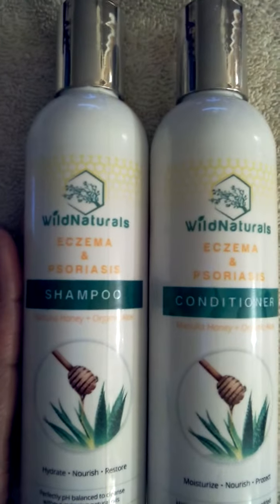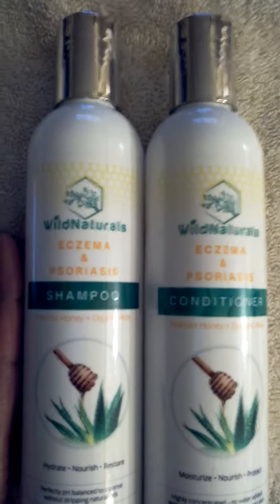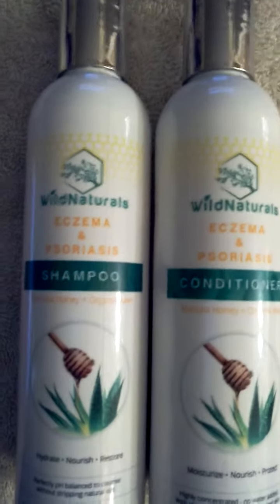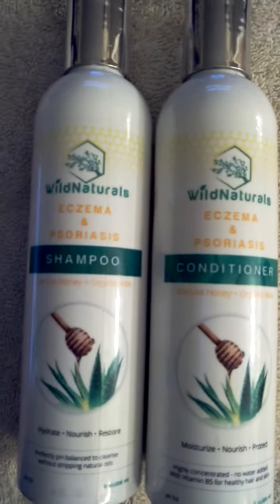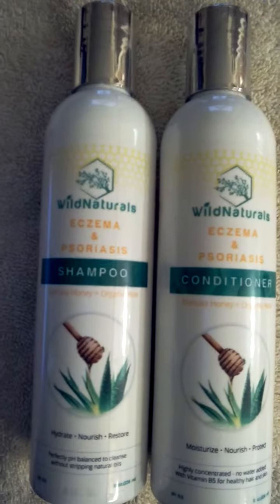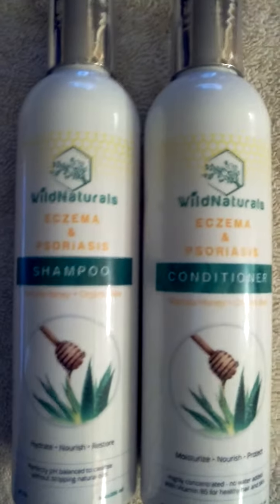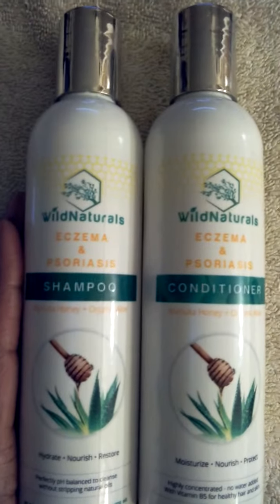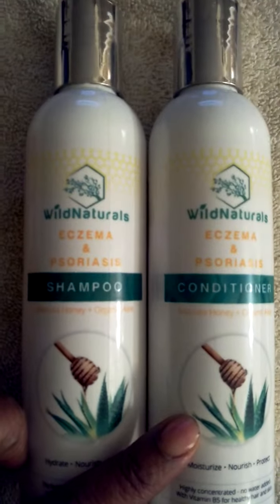Wild Naturals Eczema & Psoriasis Shampoo/Condition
I received this product for free in return for my unbiased opinion.